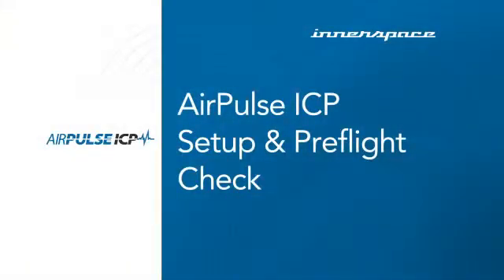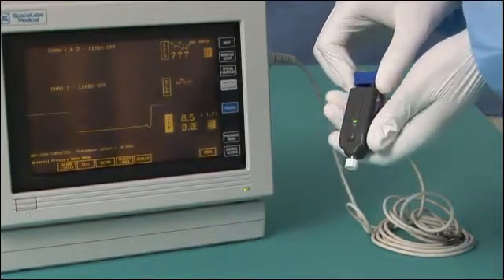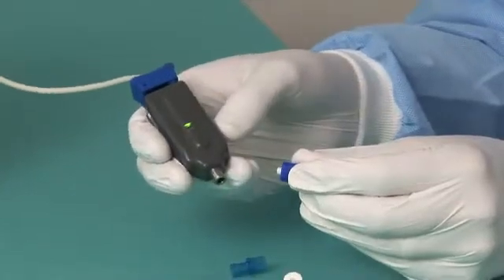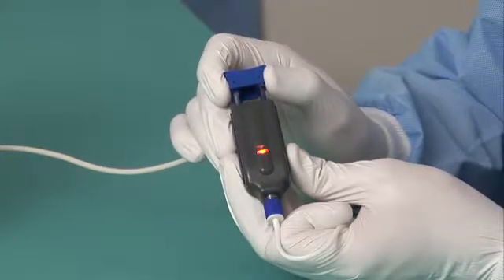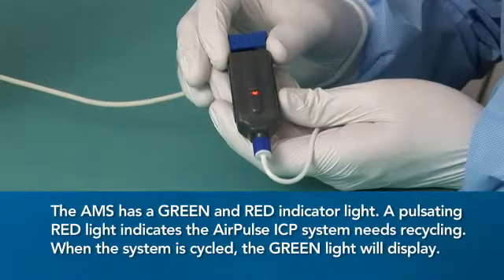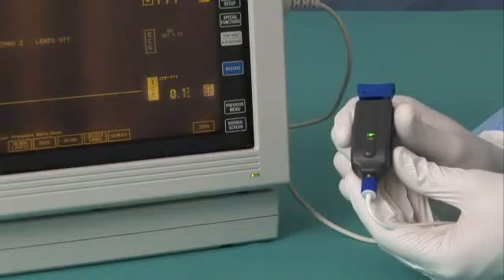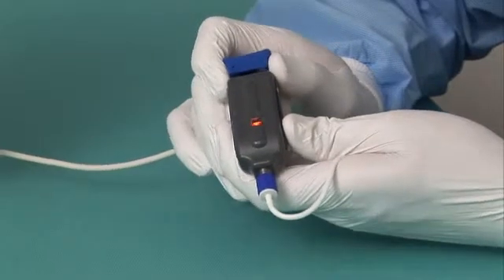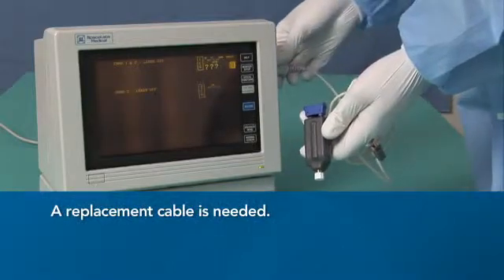AirPulse ICP Setup and Maintenance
AirPulse ICP setup, connection, maintenance and troubleshooting icp monitoring